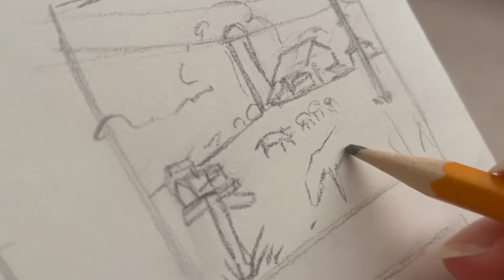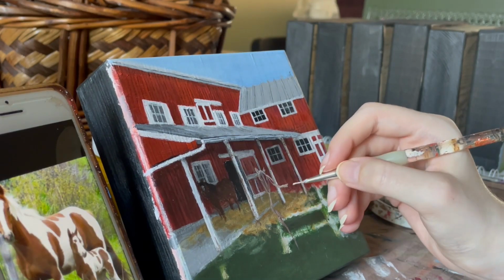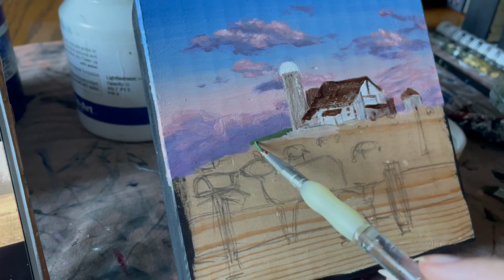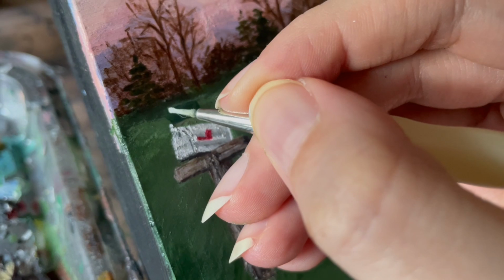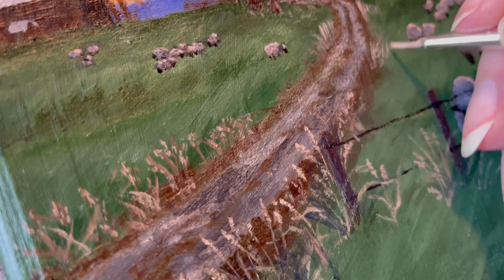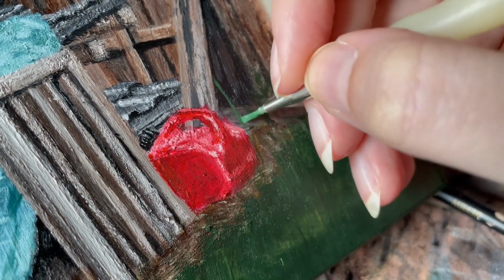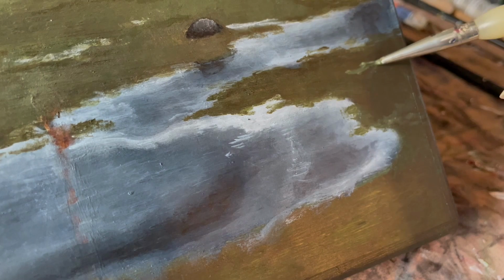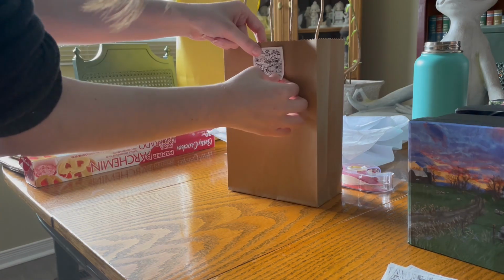Paint With Me || Countryside Collection (And Why I'm No Longer Painting These)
This is the creation process of my final wooden block painting collection. In this video I'll also be explaining how I started doing these blocks, my experience with them over the last five years, and why I'm retiring the wooden block series.

I felt it was important to share my experience as an artist who's put a lot of time, effort, and my own money into creating, selling, and promoting this project just to have it not be very successful during its five year run. Sometimes that happens, and that's okay! I'll take the lessons I learned, as an artist and a person, with me into my future projects.

I was very honest about the trials and and issues I had while selling these and getting them out there, and although it may sound like a lot of complaining (and to many artists, very familiar), I think it's important for anyone who's just starting out who may be watching my content to know that it's normal for artists to go through these things. I hope it will give relief or comfort to someone who's worried their work isn't selling or who feels down about the way others have spoke of their work.

As for the blocks, which piece was your favourite? :)

Also -- if you're interested in prints of these pieces, you can find them on my fourthwall shop linked below! (I was able to get nice prints of this collection, thankfully!)

ABOUT:
Hey there! Welcome to my little corner of the internet. ♡ My name is Mackenzie and I'm an artist from Canada. I make videos about my life and various interests, such as Japanese culture and entertainment, learning Japanese, journaling, art, and fashion, to name a few. Get comfy, stay as long as you like, and be kind. ♡

♡ Main instagram: @kenziegram0704
♡ Studygram: @kenziestudies0704

EQUIPMENT AND VIDEO DETAILS
♡ Camera: iPhone 12
♡ Tripod: UBeesize 50" Adjustable Phone Tripod
♡ Music: Apple Tree; Sunset; Rose; Empty; Cream (all Prod. by Lukrembo)